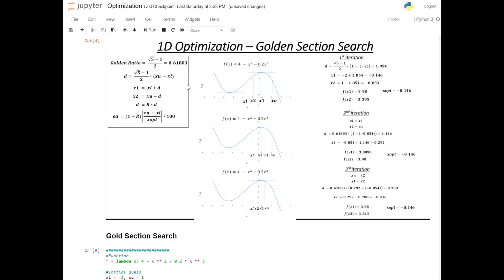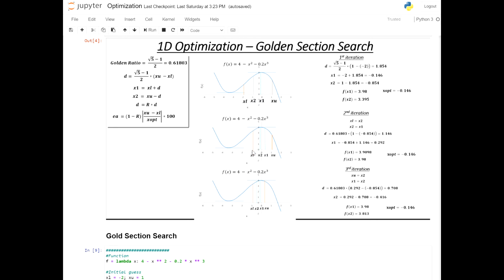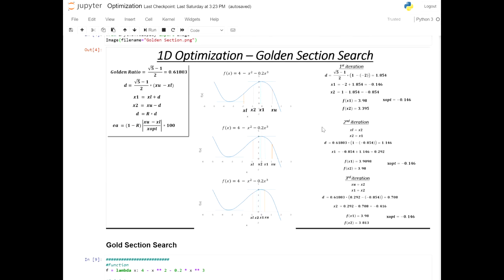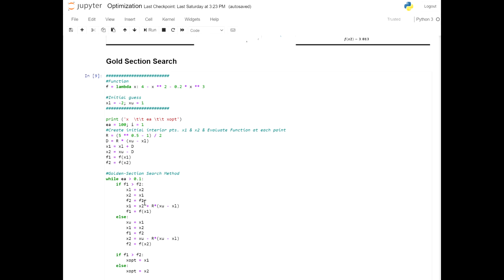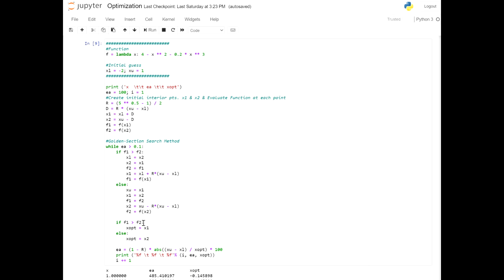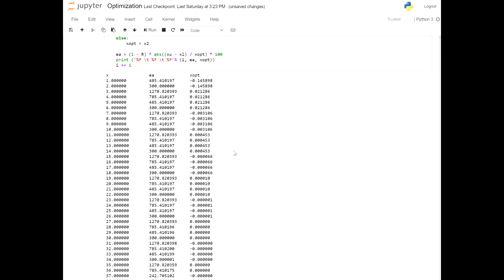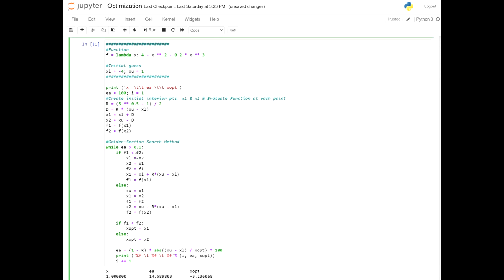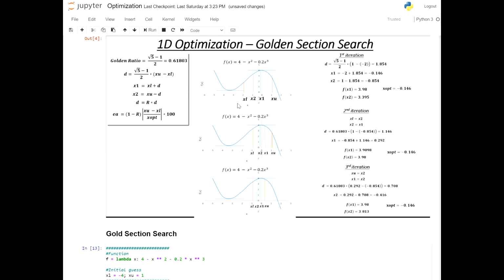Golden Section Search - Python Code